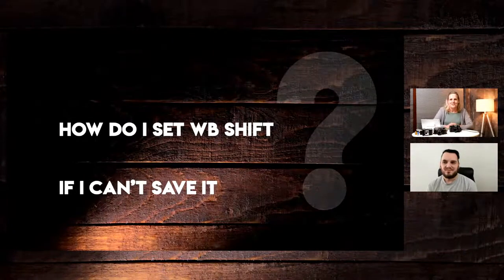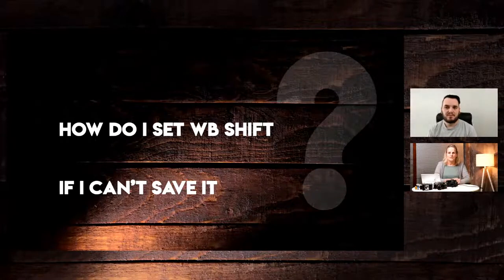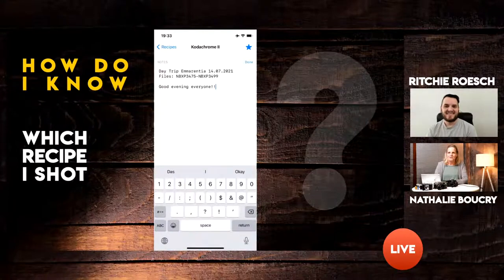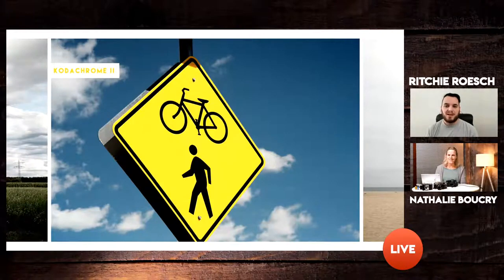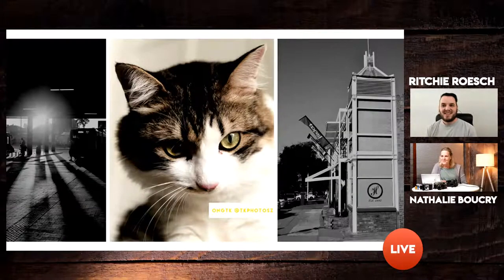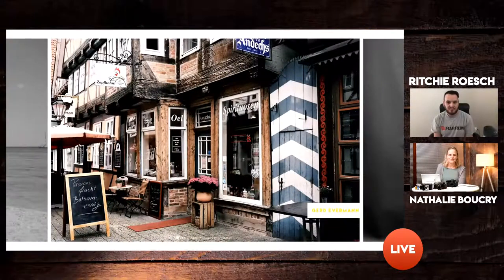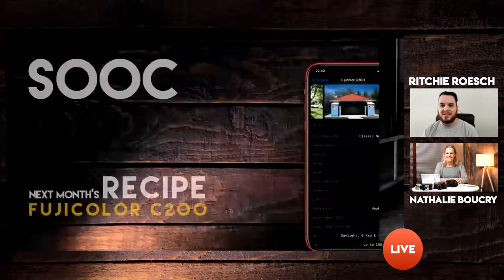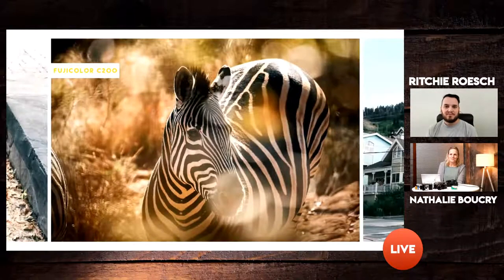SOOC Kodachrome II | Season 01 Episode 02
Episode 2 of SOOC is all about Kodachrome II and its clean contrasty look.

Co-hosts Nathalie and Ritchie are discussing this simulation in detail, celebrating images submitted by viewers and answering your questions.

They are also sharing some tips to make it easier for you to setup and use your custom simulations, and then awarding a one year subscription to the Fuji X Weekly app to a lucky viewer.

Catch the live broadcast this Thursday, 12 August at 7pm (GMT+2) in Johannesburg and 11am (MST) in Salt Lake City, Utah to be a part of this exciting new series and ride the wave on this adventure.

Chapters:
00:00 - Countdown
02:10 - Welcome
04:15 - Introducing Fuji X Weekly and Ritchie Roesch
11:24 - Should I still shoot RAW?
15:20 - How do I set White Balance Shift if I can’t save it?
28:55 - How do I know which recipe I shot?
35:00 - Can I edit a jpeg shot with a recipe?
42:30 - What is SOOC all about?
44:28 - Upload your Images
45:06 - Kodachrome II - In Depth
55:48 - Kodachrome II - Viewers’ Uploads
1:14:25 - Fujicolor C200 - Introducing the recipe for the next show
1:28:32 - Lucky Draw
1:31:23 - Next month’s show announced